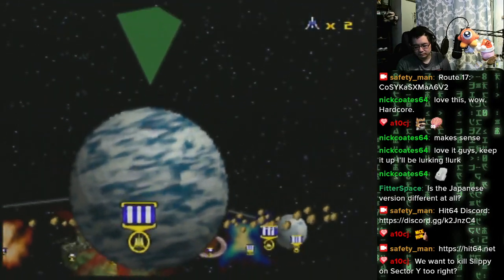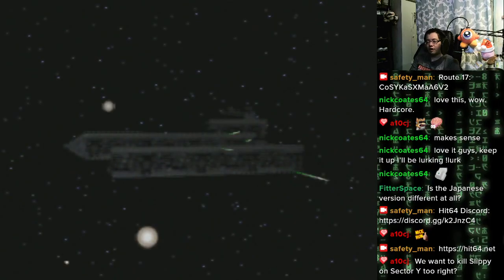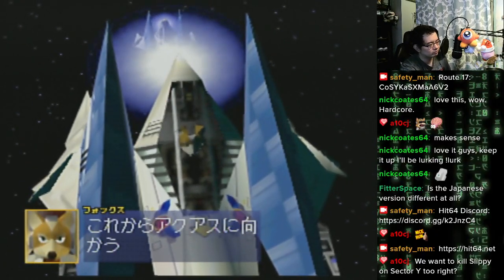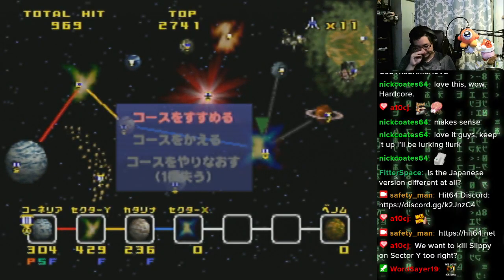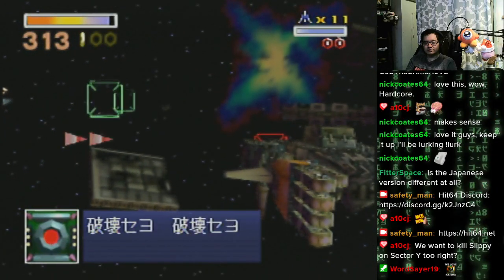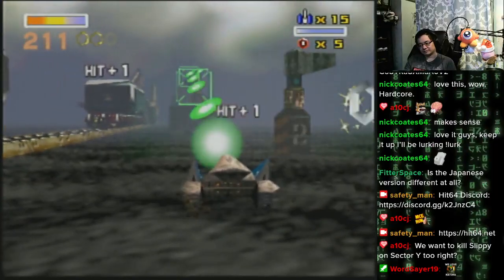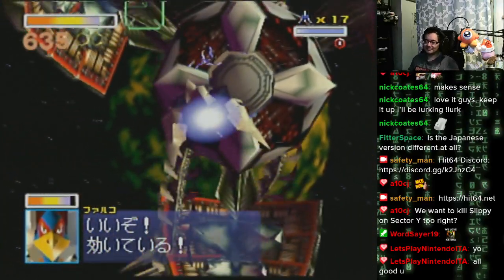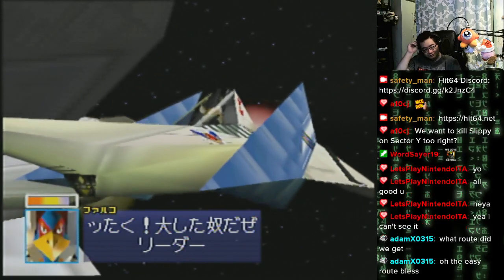Star Fox 64: Route 17 - 2441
1 life run on route 17.